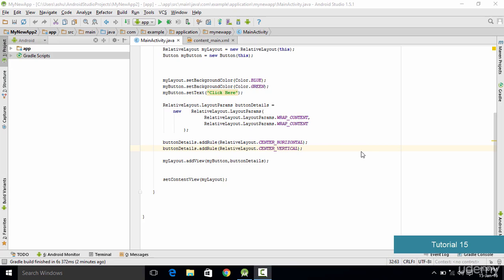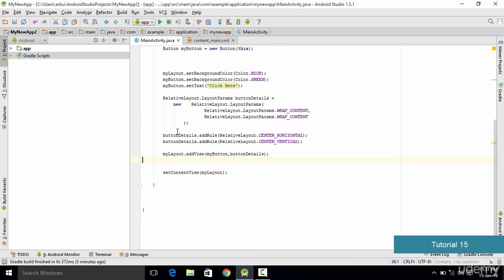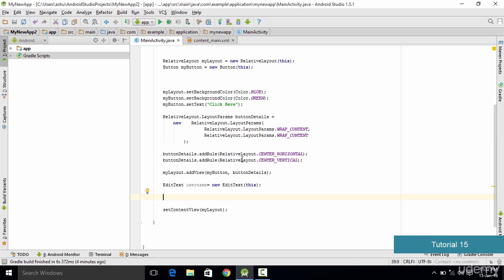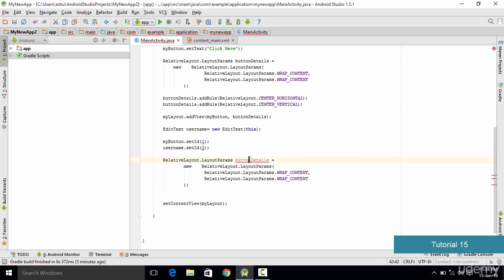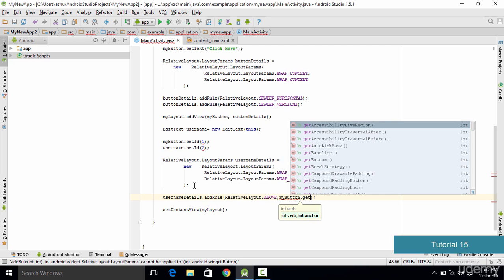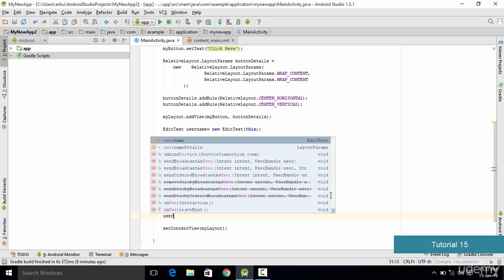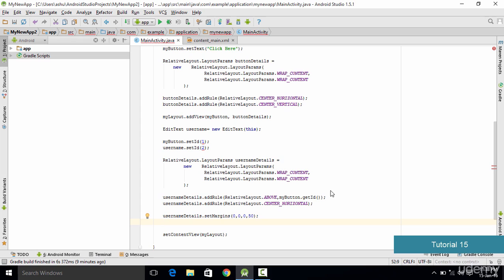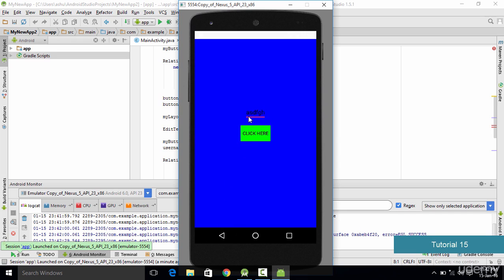How To Add Multiple Widgets